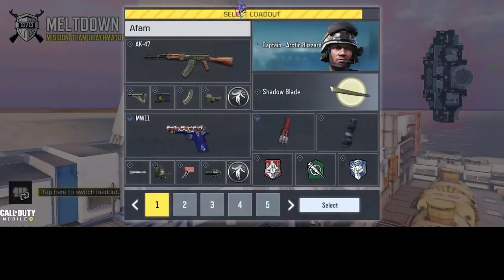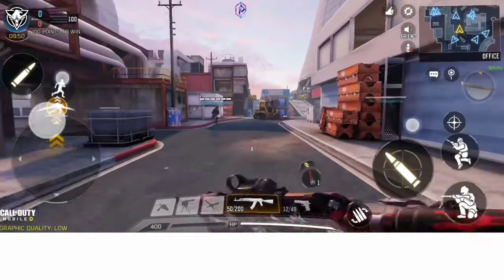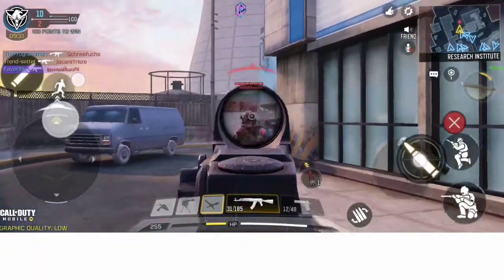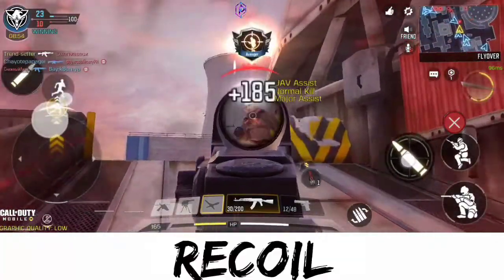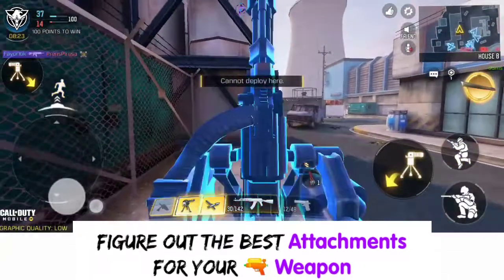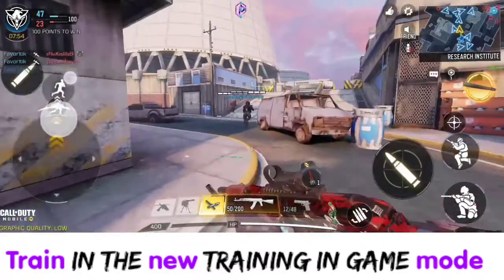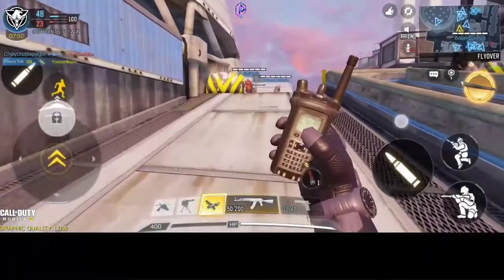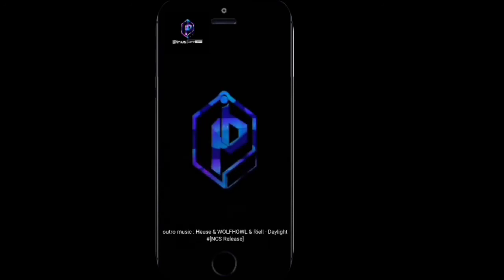My 5 Secret ways on how to aim like a pro in Call Of Duty mobile and get more kills 👉aim like a pro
Wlcm 2 Pinus Game[space

PRO Call of duty mobile player
Have a seat, As we🚀dive in 2 a world of intense Gaming➕
 🎦pro gameplay tips & tricks updates

HI guys welcome to another episode of call of duty mobile pro Tips, Tricks and Walk-throughs

In today's episode, I'll be sharing with you guys the MY FIVE [ 5 ] PROVEN WAYS TO BOOST YOUR OVERALL AIM AND weapons Accuracy Control. watch to the end and